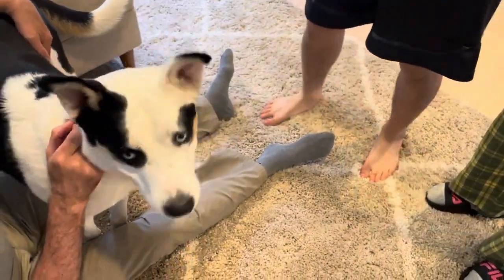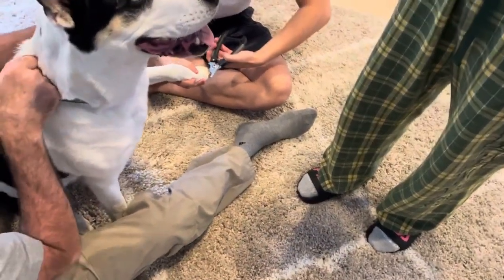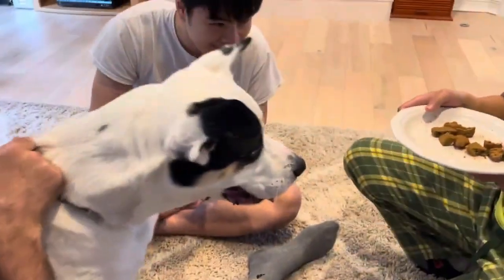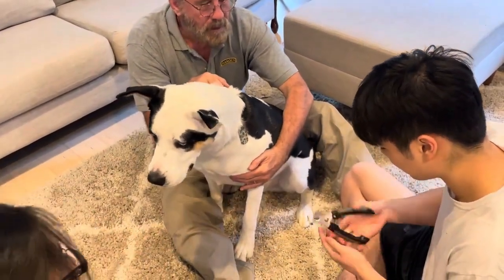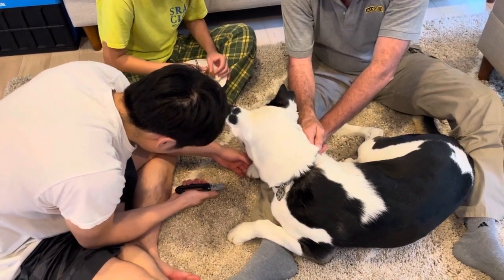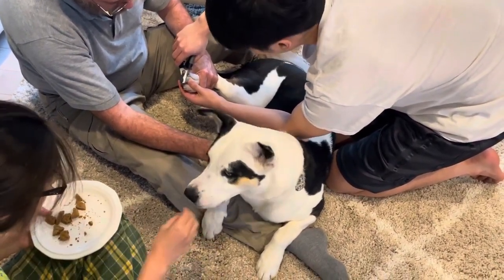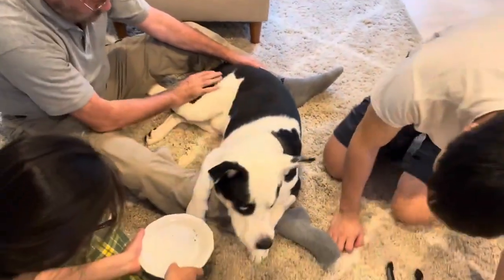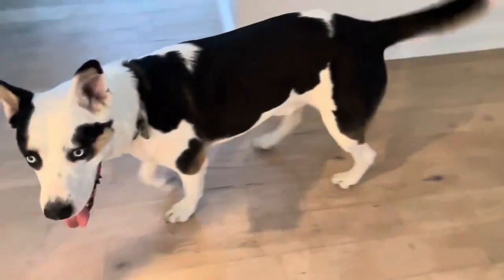Orvi, are you afraid? Dad will hold you!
Orvi was afraid of nail clipping. A few attempts in the past failed. It became obvious that one person would not be able to accomplish the task. This pedicure was a family event. Orvi felt more secure when dad was holding him.